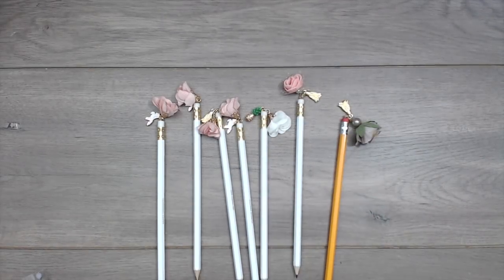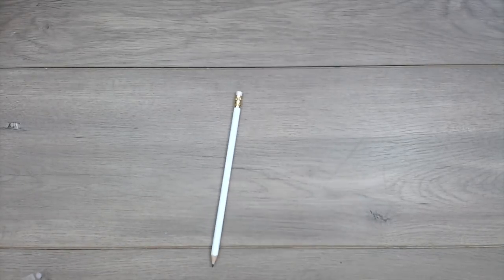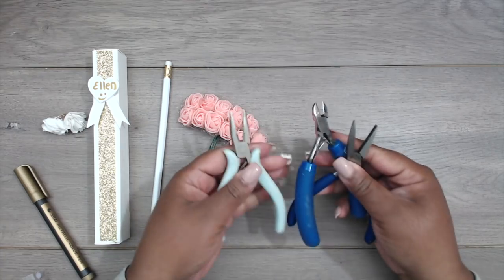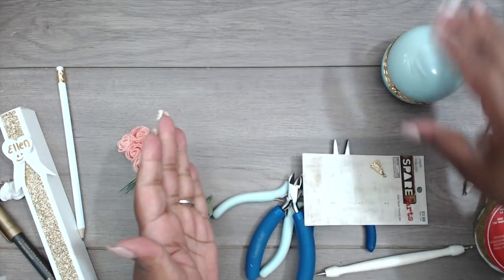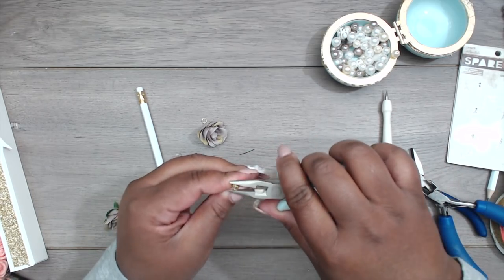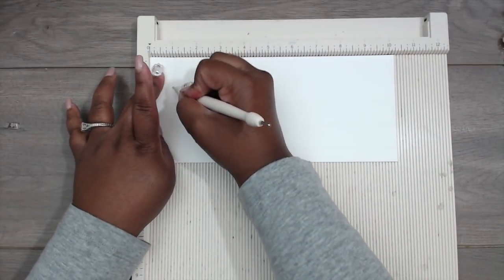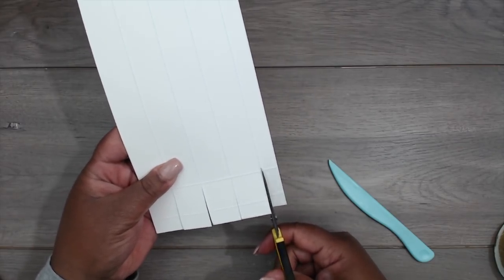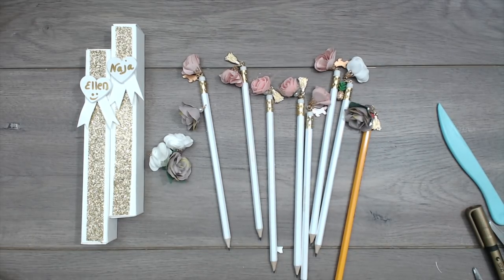DIY PENCIL CHARM AND BOX TUTORIAL | END OF YEAR GIFTS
COME CRAFT AND CHAT WITH ME VIDEOS:
list=PLTkTVnVTFDEE486vgdmQaJ_GahXx80CiJ

PIZZA BOXES:

TINY SAMPLE SPRAY BOTTLES:

12 X 12 CLEAR BAGS:

6X6 CLEAR BAGS:

3X5 CLEAR BAGS:

TINY Tip Glue Bottles:

Where I get the Art Glitter Gluje: